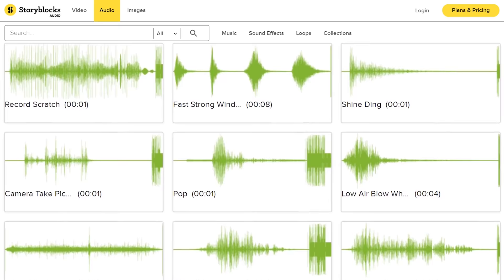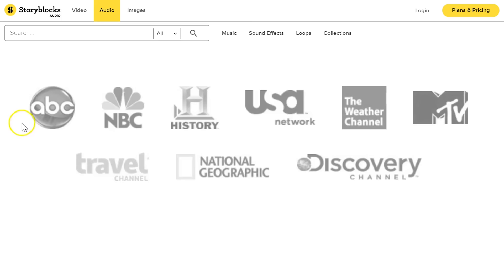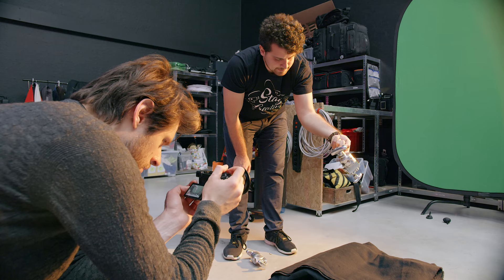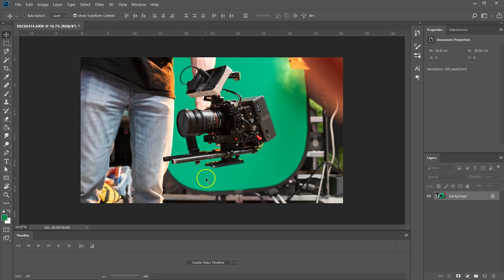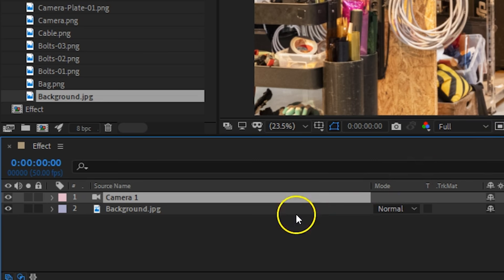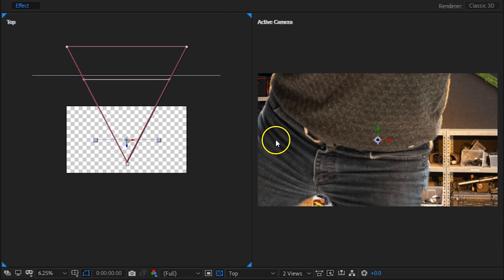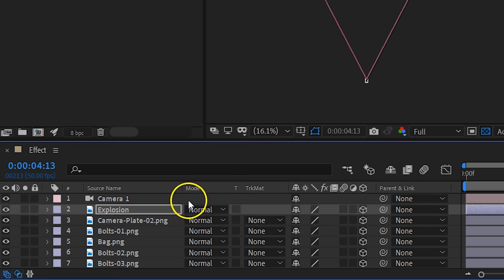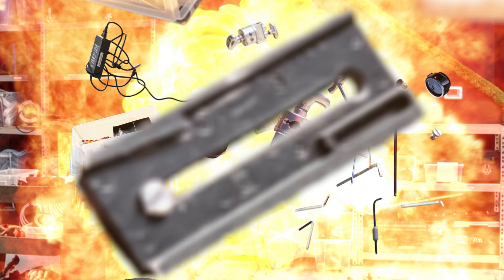3D EFFECT by DJ Khaled & Post Malone in After Effects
🎬 Master Filmmaking, Video Editing, & VFX in One Bundle! - Learn how to create the 3D Freeze Frame effect from DJ Khaled 'Celebrate' ft. Post Malone and Travis Scott in this easy and simple Adobe After Effects Tutorial video.